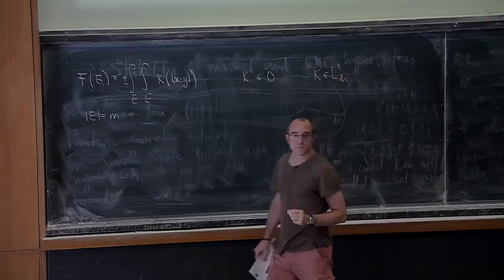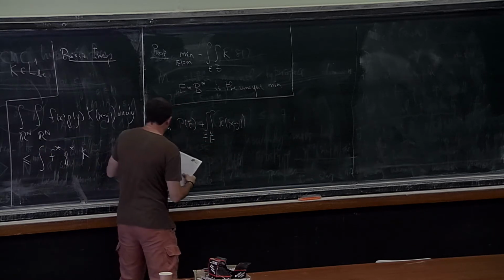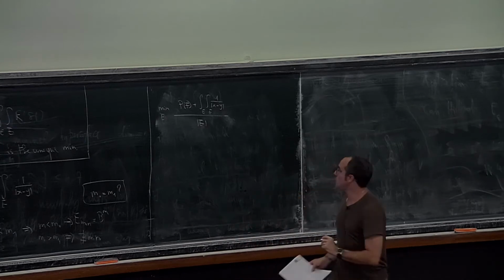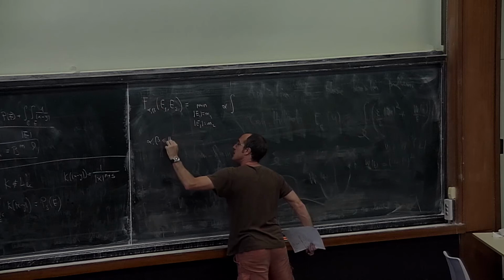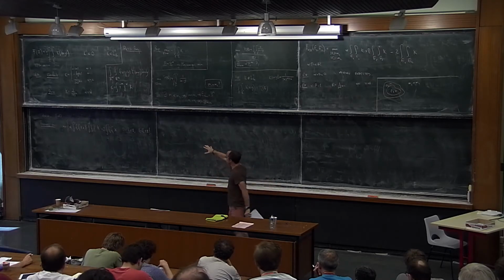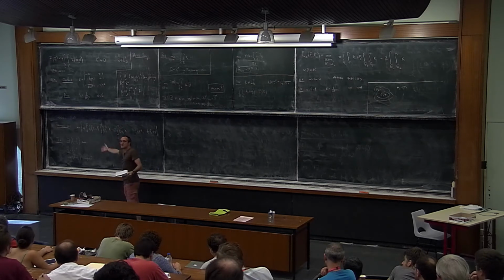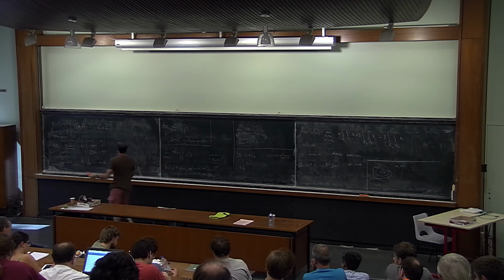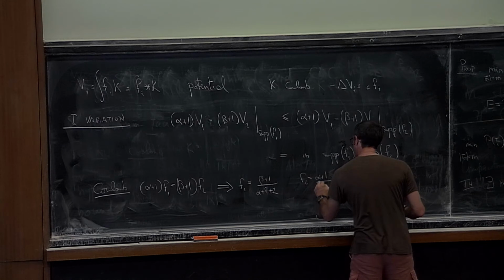M. Novaga - Nonlocal isoperimetric problems